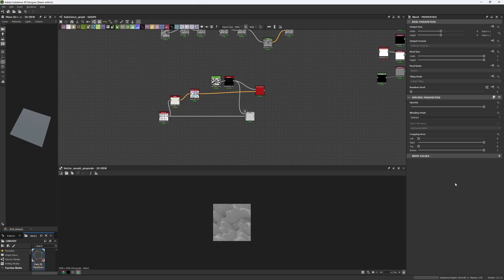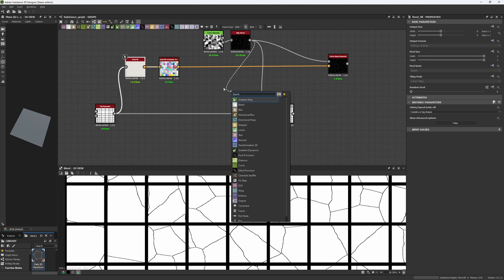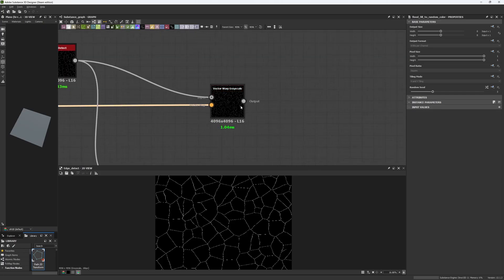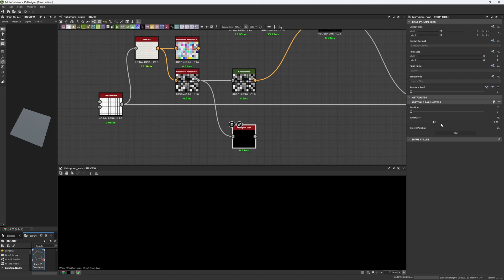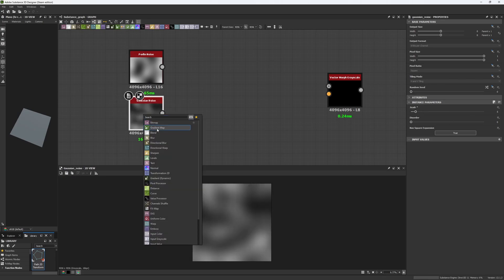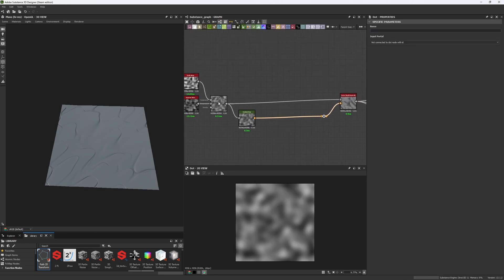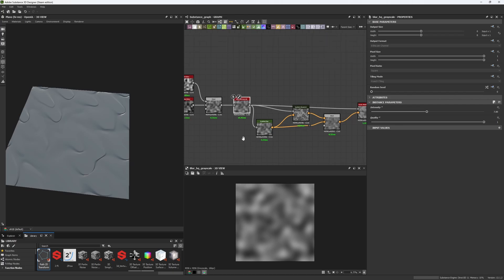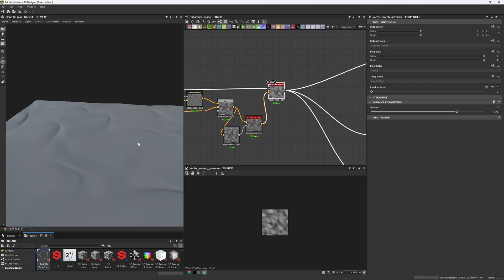How To Substance Designer: Vector Warp and Morph Nodes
Hey guys! I this chapter we go over two nodes that many people ignore but can give us a lot of good results. These are the Vector Wap and Morph Nodes
If you want more info about these nodes then check the Adobe documentation

If you want to be part of the biggest Discord Material Art Community go

IF YOU ARE NEW to this channel let me explain: My name is Ezequiel Delaney a 5 Years old Professional Material Artist from the Game Industry. I have worked in several Outsourcing Studios for other AAA Games and now I want to help artists become the next Professional Material Artists the Game Industry will need in the future.